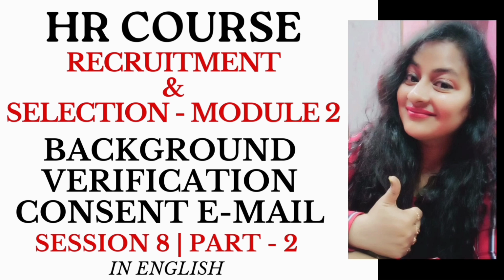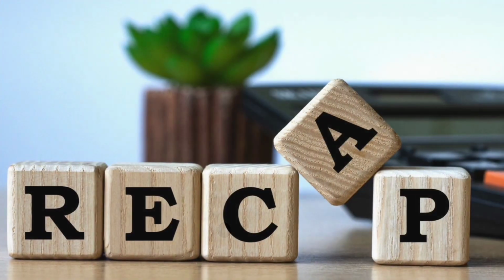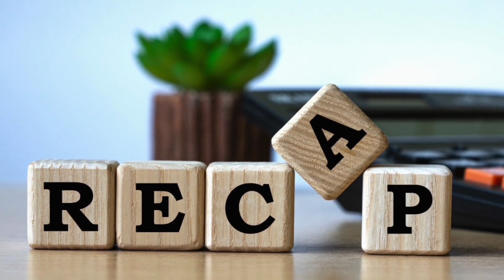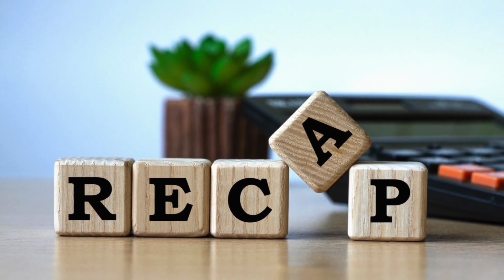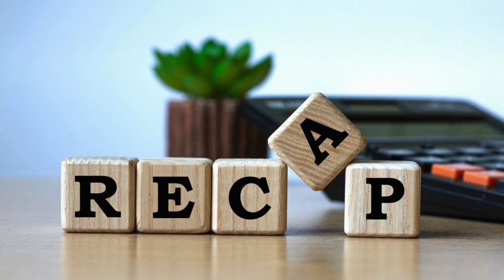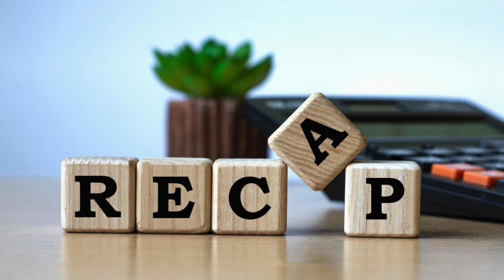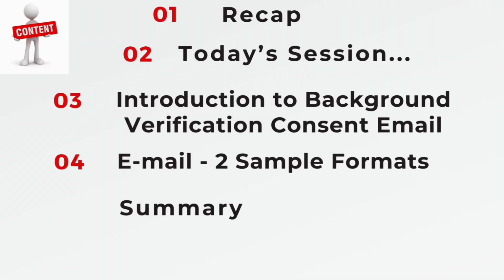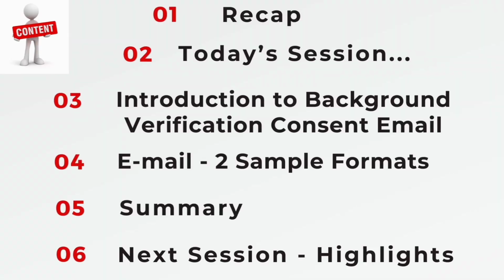HR Course - Module 2 | Background Verification Process | Consent Email